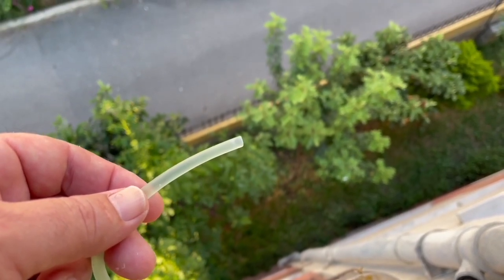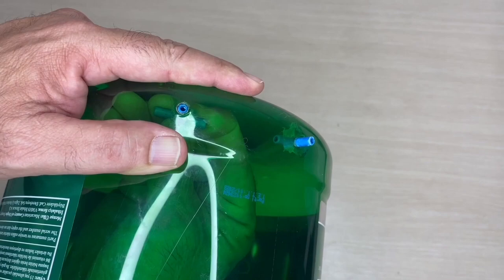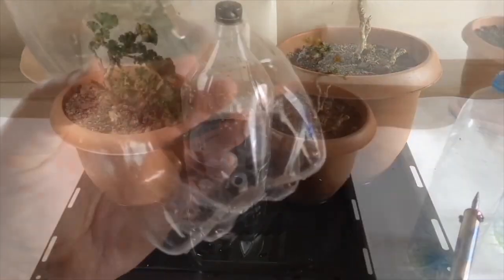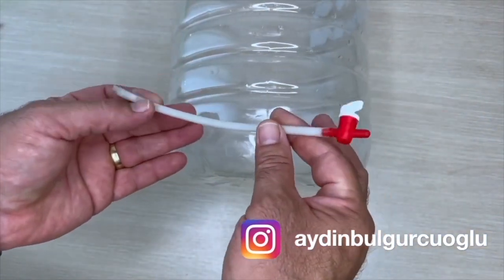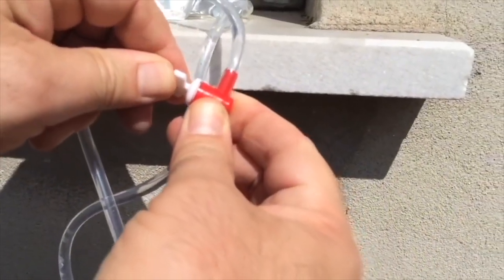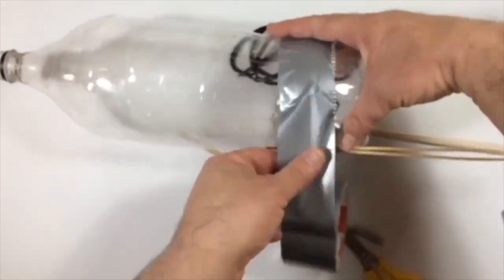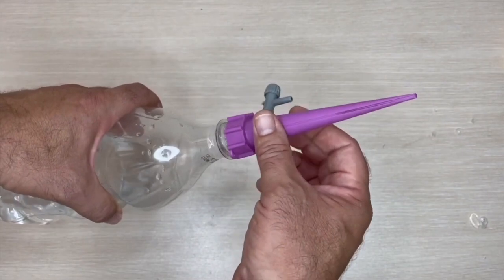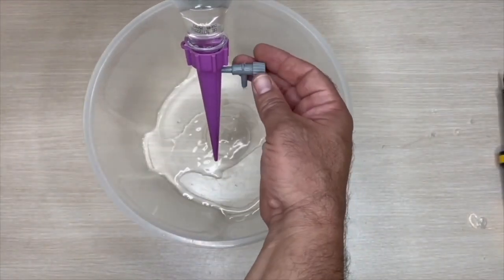How to Water Plants While You are on Vacation ? | Homemade Practical Watering Tips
In order for your flowers at home not to die while you are on vacation, homemade practical watering tips are in this video. How should I water my flowers before going on vacation? How should I water my flowers for a long-term vacation? How should I water flowers while on vacation? Automatic irrigation systems. The answer to your questions is, How to Water Flowers While You are on Vacation? | In my new video called Homemade Practical Watering Tips.

00:00 Driping irrigation
00:24 Irrigation system
01:23 Drip irrigation
02:15 Automatic watering
03:36 How can I water my flowers automatically.
04:12 How should I water my flowers that stay at home for a long time?
05:45 how do I water flowers when I'm not at home
06:13 Automatic irrigation system
07:18 Automatic irrigation system for plants while on vacation
07:45 flower watering apparatus